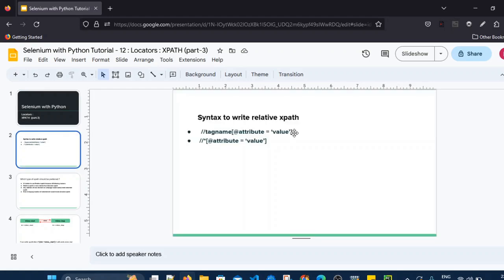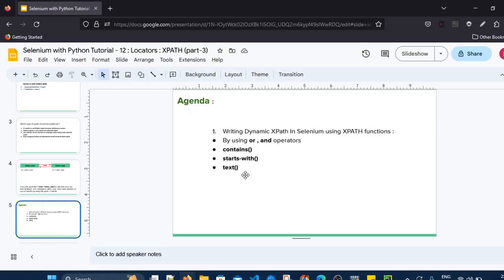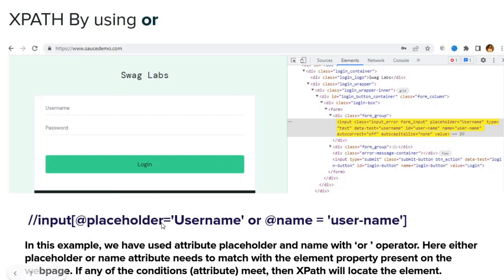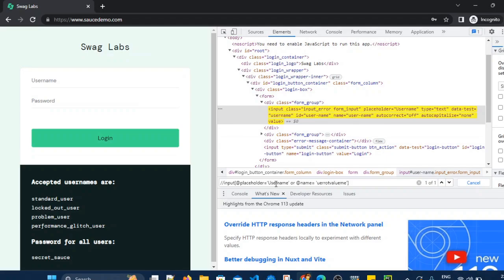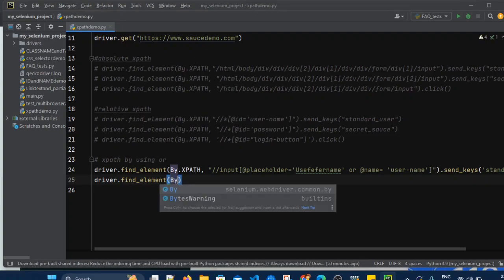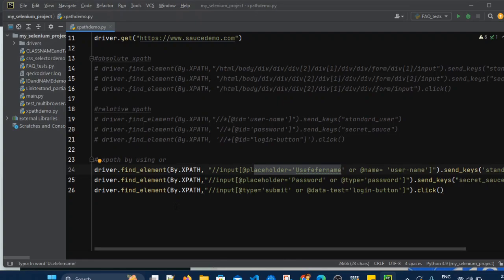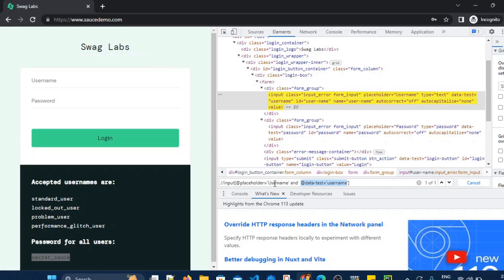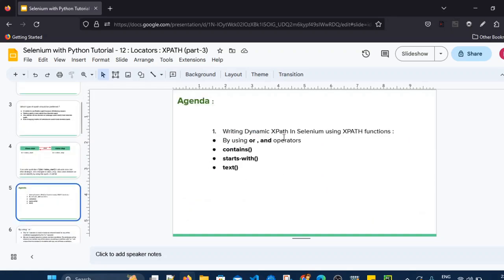Selenium with Python Tutorial 12: Locators: XPATH ( part-3 )